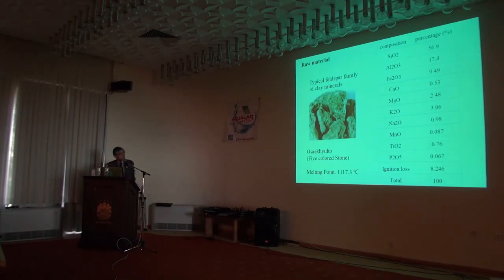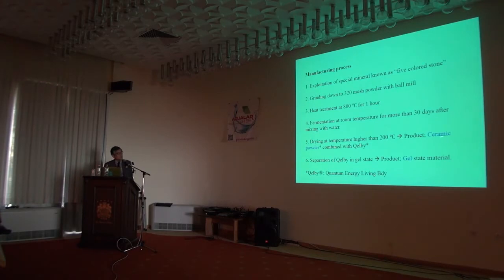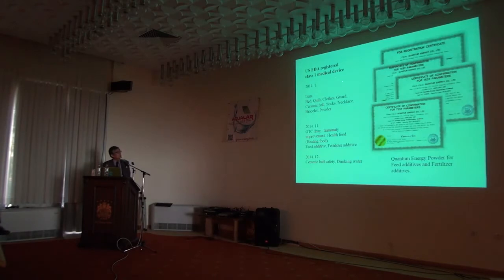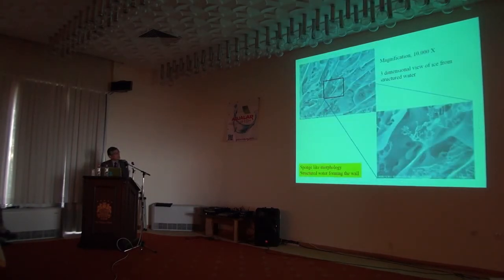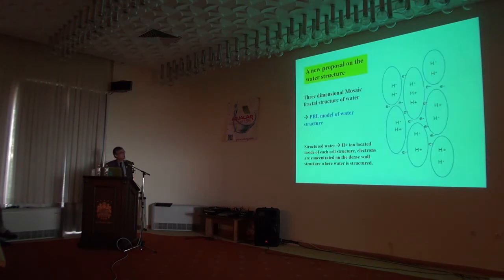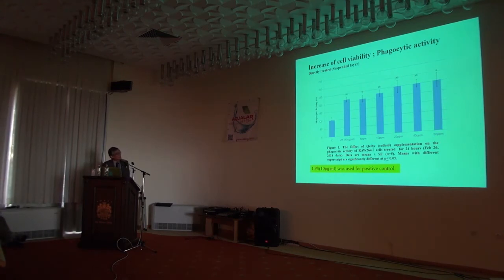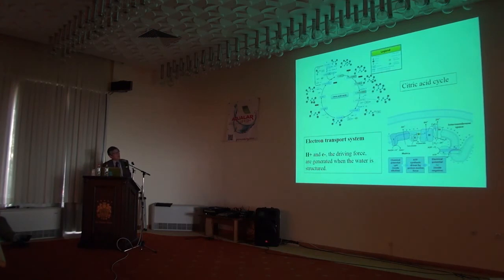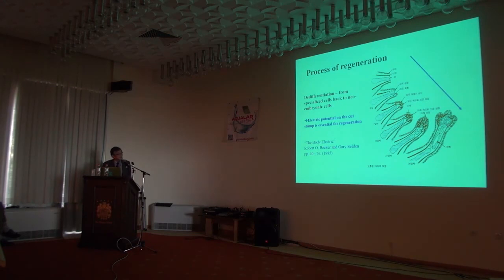Gun Woong Bahng - 2015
Structured Water and The Effect On The Cell Proliferation Rate